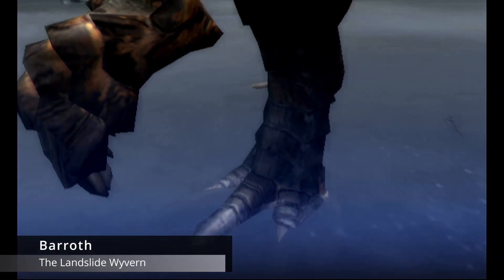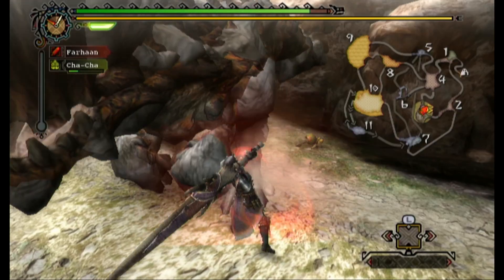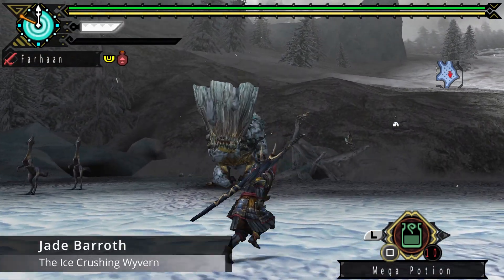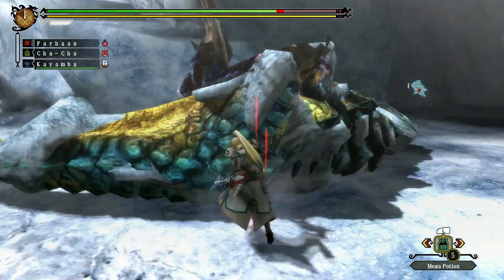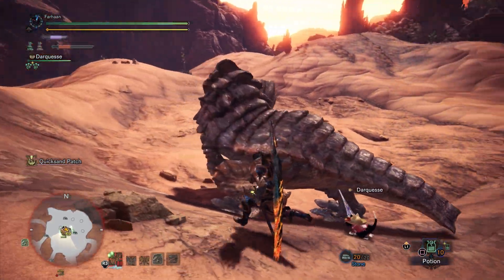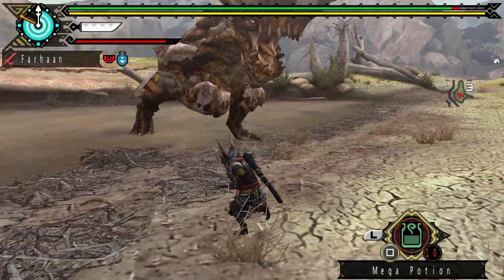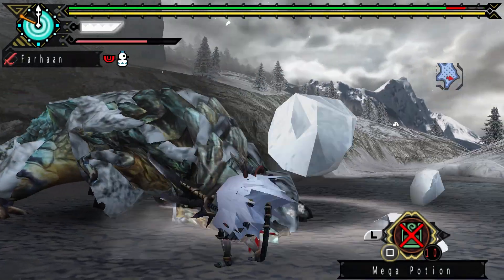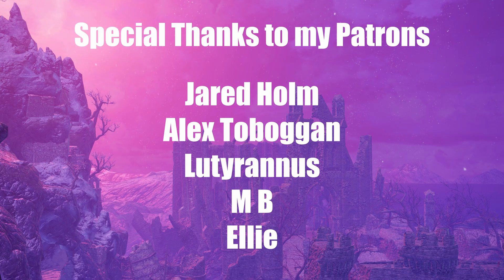The Evolution of Barroth in Monster Hunter - Heavy Wings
In the 21st episode of this series, we explore how Barroth's moveset has evolved throughout the years, since his first appearance in Monster Hunter Tri, all the way to Monster Hunter World Iceborne.

Contents
0:00 Introduction
0:33 3rd Gen
2:13 4thGen
2:27 5thGen
3:11 Conclusion

Sandy Plains Theme MHTri
Tundra Theme MHTri
Wildspire Waste Theme MHWorld
Tresse Desert Battle Theme